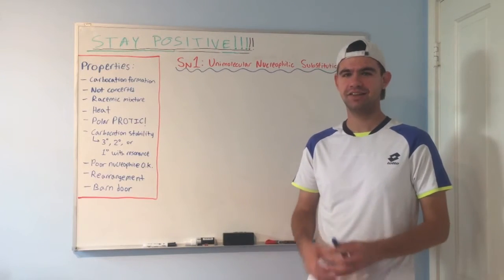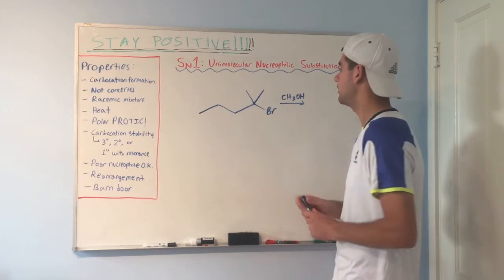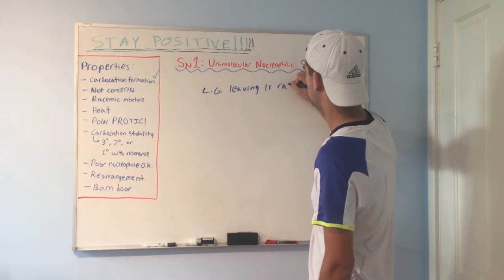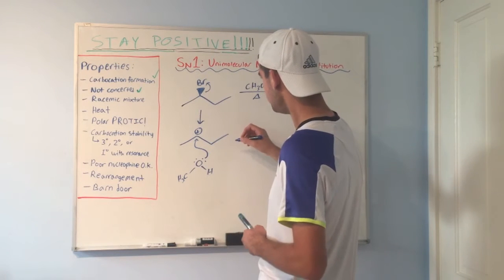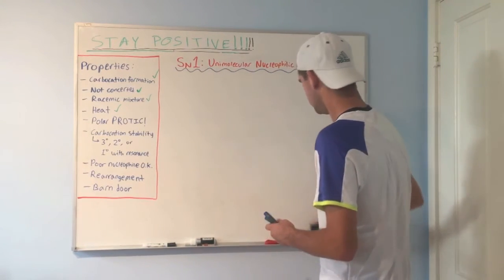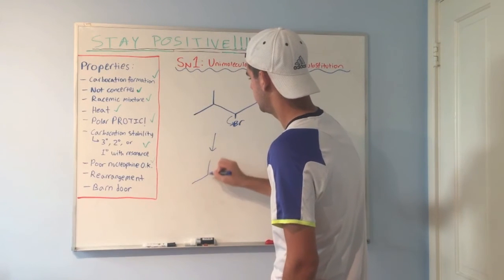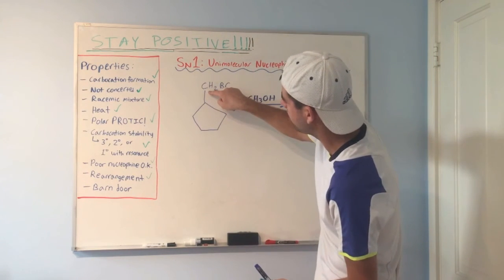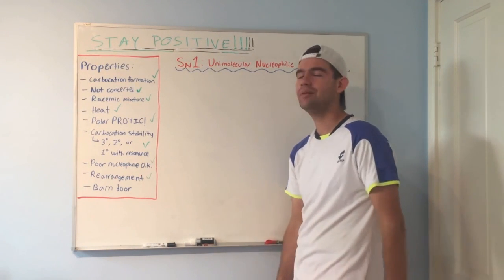SN1 Reactions and REARRANGEMENT Explained!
In-depth discussion of SN1 reactions, including conditions, mechanisms, and some examples!